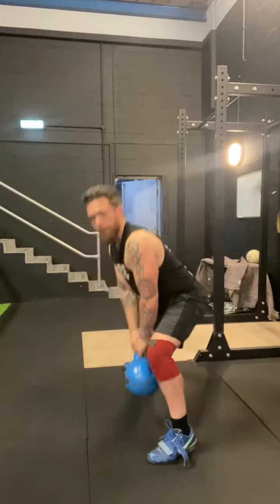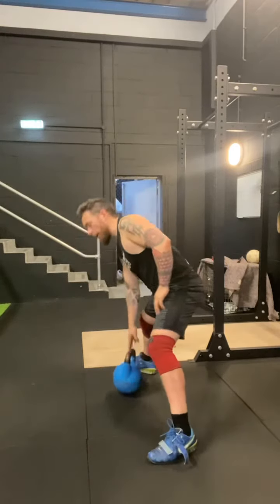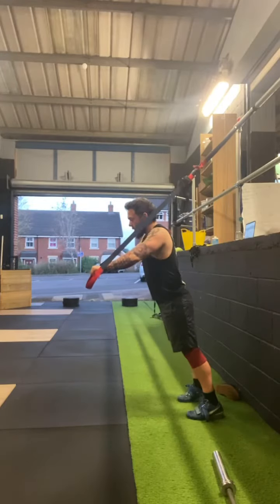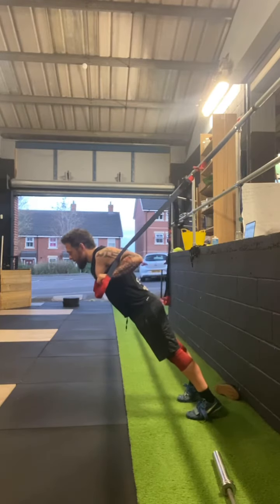Strength & mobilty circuit